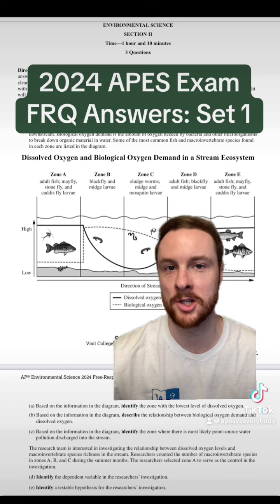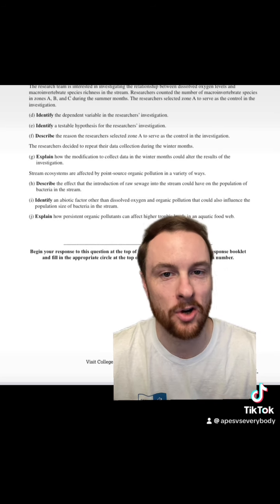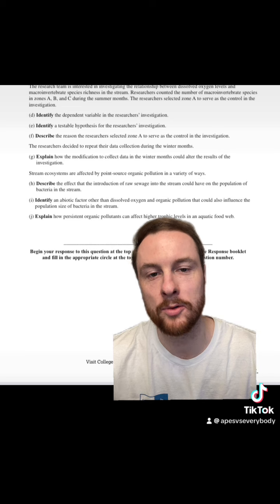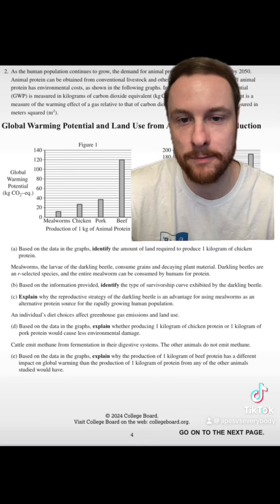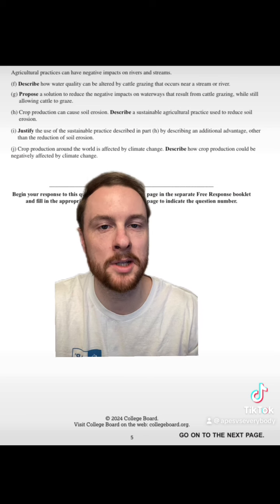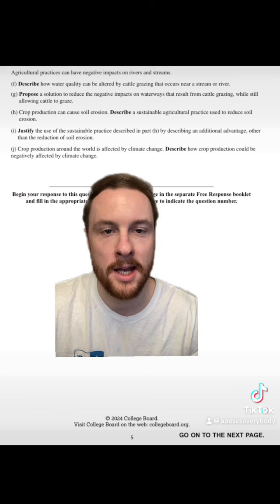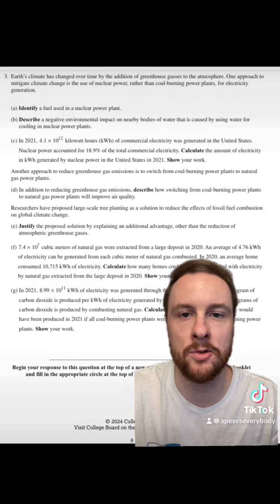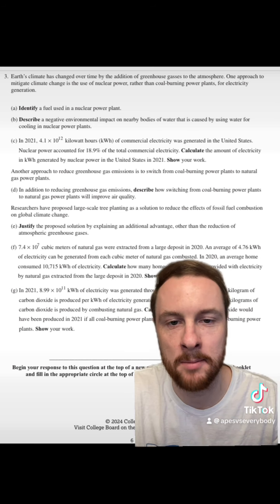Speedrunning the 2024 APES Exam FRQs - Set 1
These are my totally unofficial answers, so you can see how you might've done on the FRQ section of the exam!

Check out the questions and the eventual answer keys (sometime in the fall)